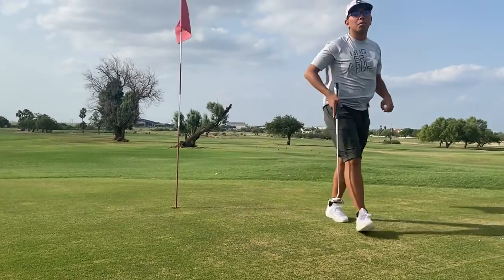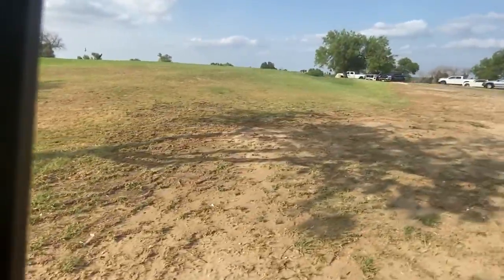Casa Blanca Golf Course: Part 2 - Me and my Dad playing Golf!